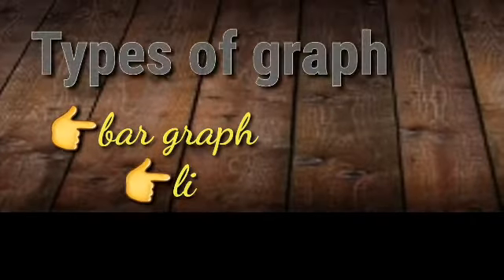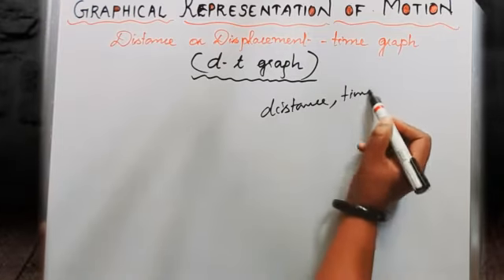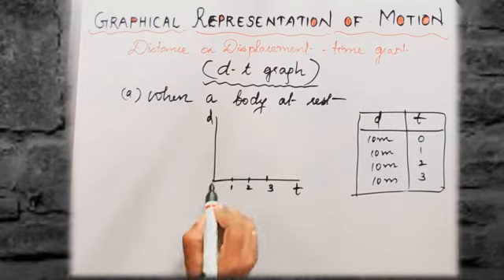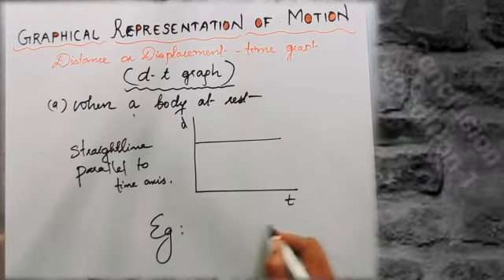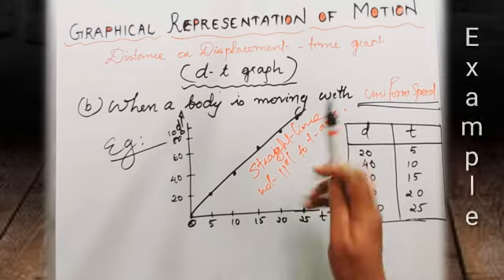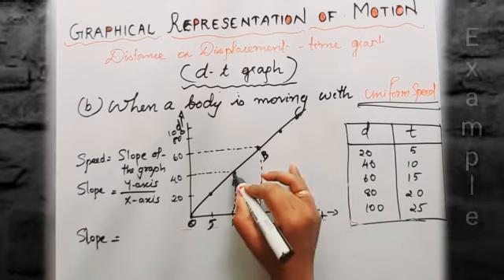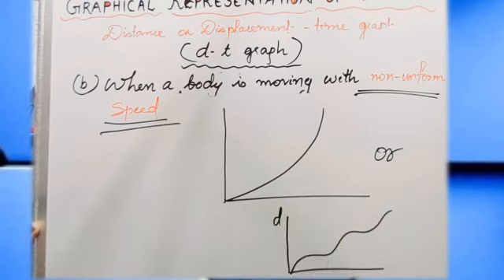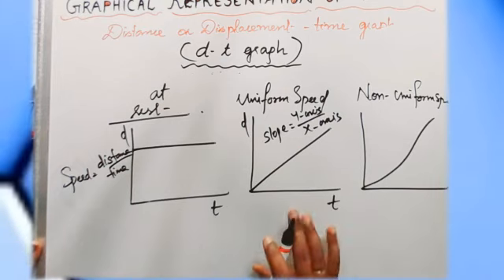Graphical Representation of Motion Class:9 Physics Part 8